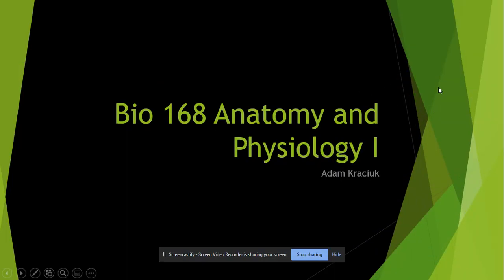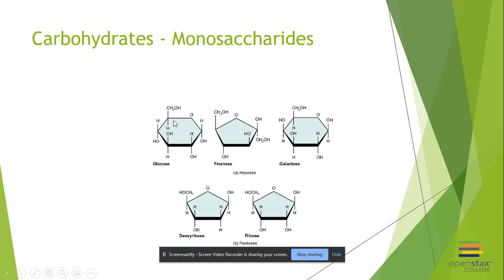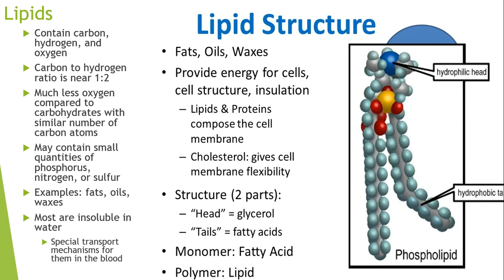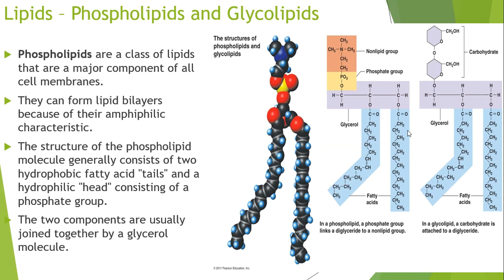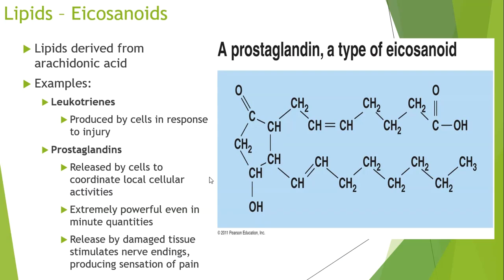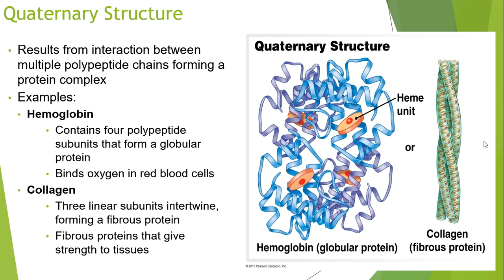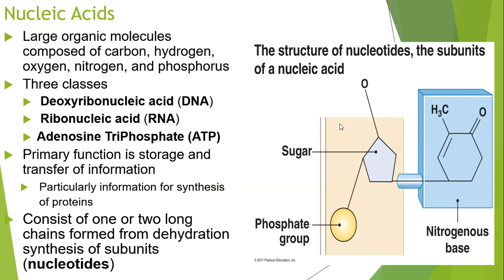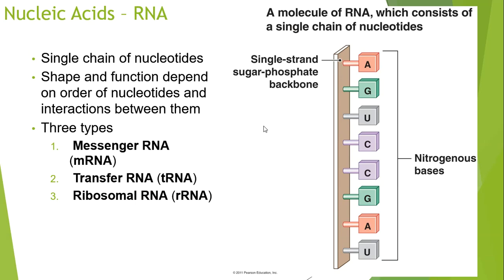Bio 168 Unit 1 Module 1.3.2